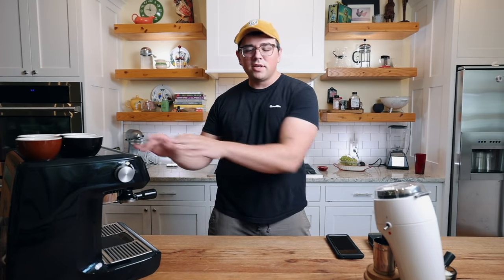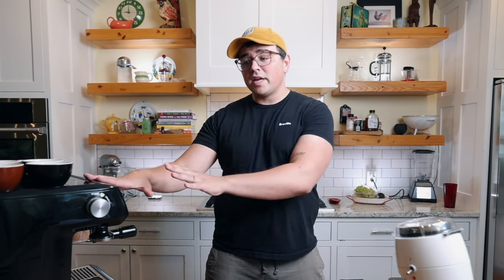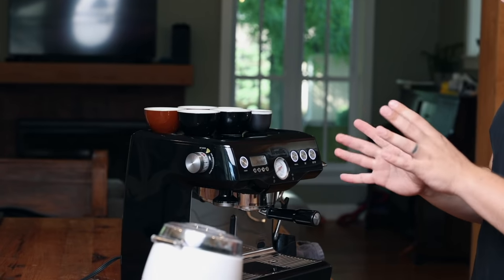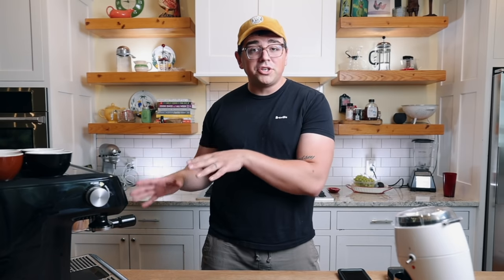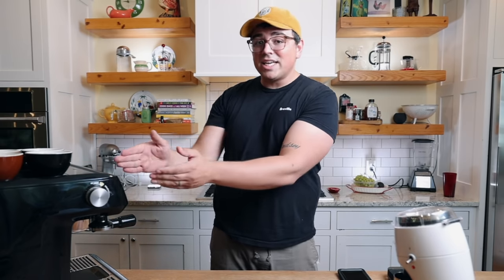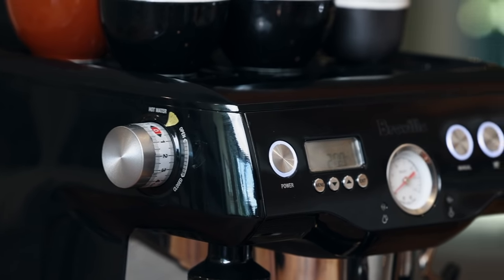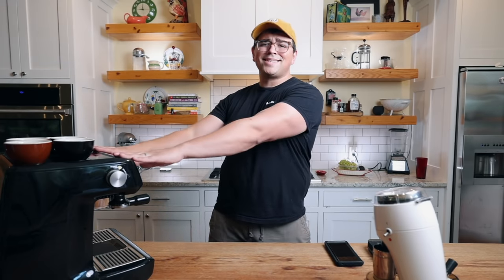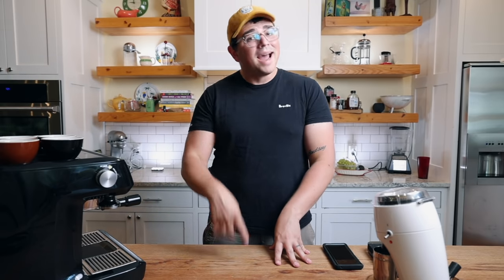IS THIS THE BEST HOME ESPRESSO MACHINE?: What You Didn't Know About The Breville Dual Boiler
Many people who jump into coffee tend to not give Breville products the time of day, mostly due to two things: 1) their aesthetic and 2) their reputation as a kitchen appliance brand.
While these are valid, they should not detract one from doing one's due diligence in researching every aspect of every machine.

NOTICE- none of this are approved by or endorsed by Breville. Do these mods are your own risk. They could void your warranty.

On top of the incredible features listed in the video, here are some I didn't hit:

a) There is a GS3 mod one can perform if they don't want to lose the hot water spigot.
b) More about the heat stability- HX line goes through the steam boiler to the brew boiler. The brew boiler itself and the group head heater are all PID controlled. (thanks, @shaysub from EAF)
c) Not a bunch of proprietary parts. Instead, most parts are easily repairable. Check Peter Russel's BDB Mods and Maintenance thread
d) Can add a replacement flow control valve that allows for finer control over flow rate (thanks, @kharmic from EAF)
e) Clippard Valve Guide:
f) Important to note!- the OPV prevents the pump from getting majorly damaged during blooms, which CAN be done without the kill switch. Simply close the valve after preinfusion.

ESSENTIALLY, if you have a BDB, the following link should be something of a Bible for you: